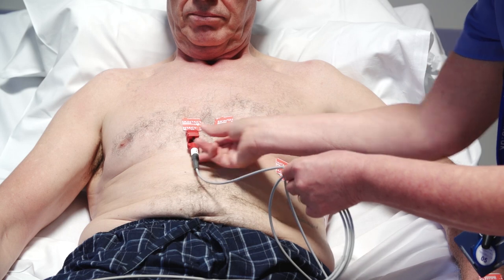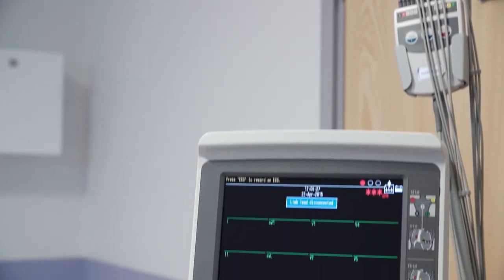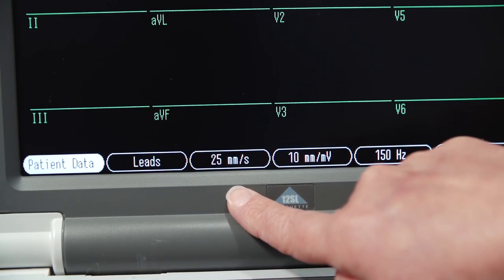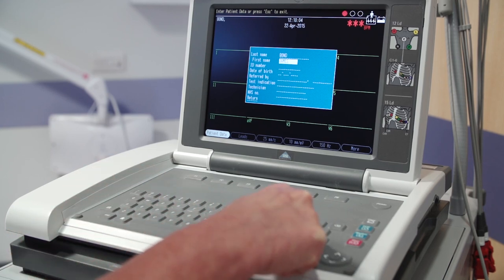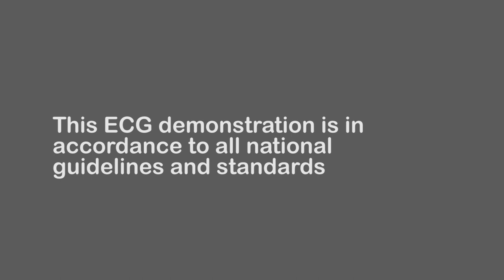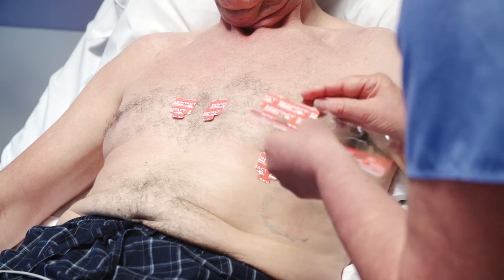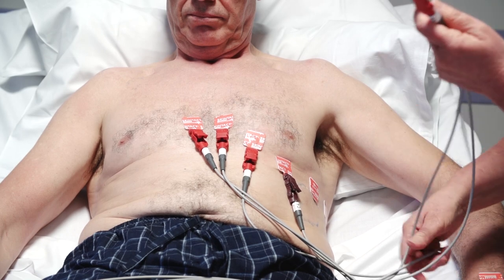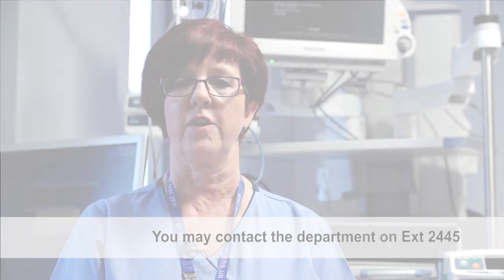Performing a 12 lead ECG